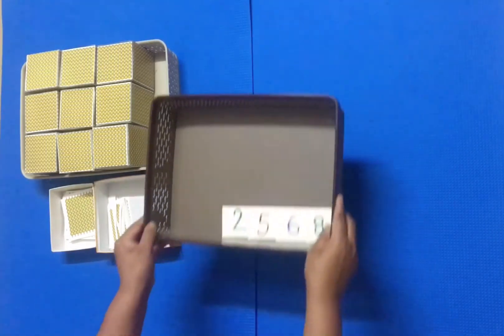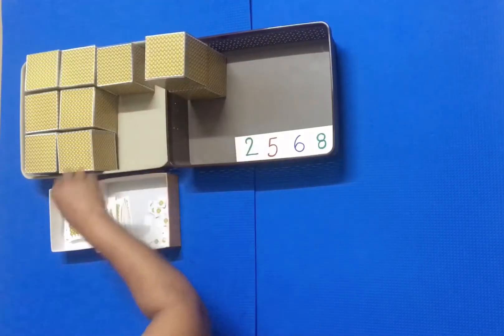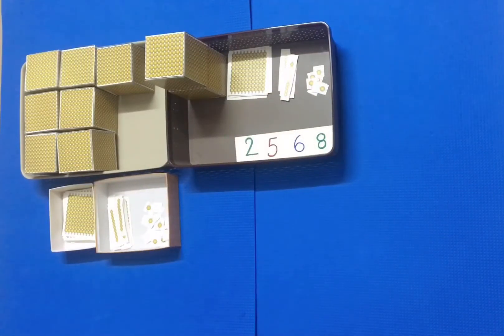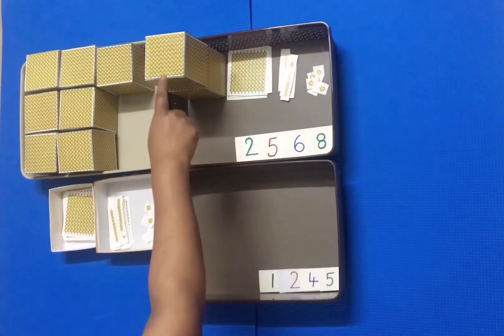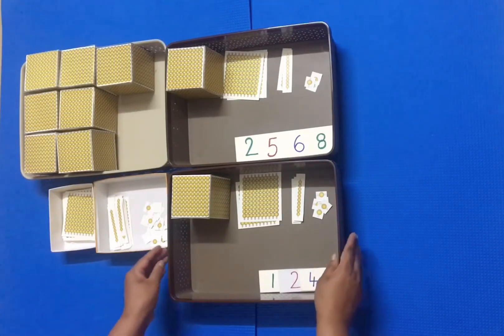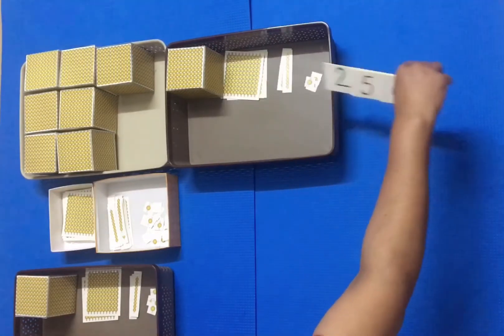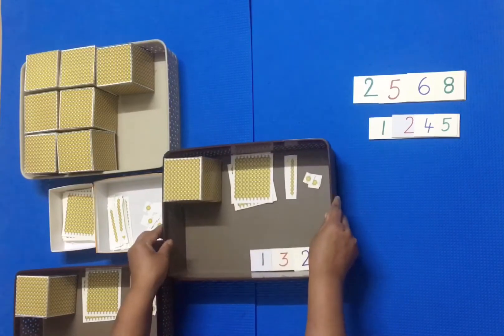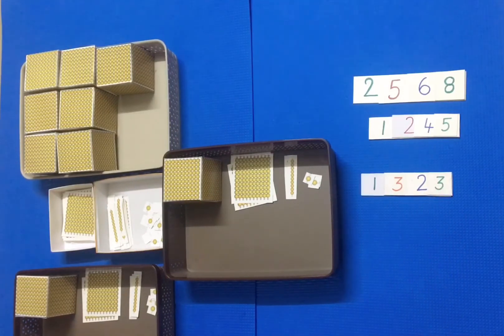Subtraction with decimal system/Montessori at HOME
It helps the child understand the concept of subtraction sensorily appreciation by the child.